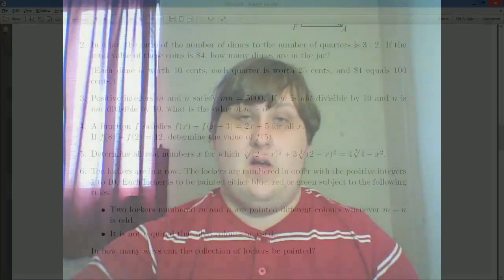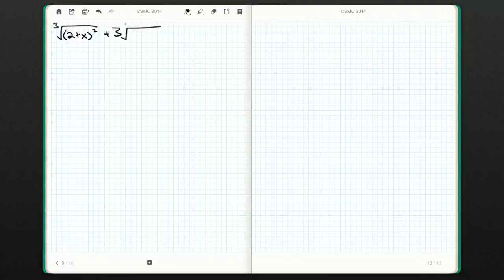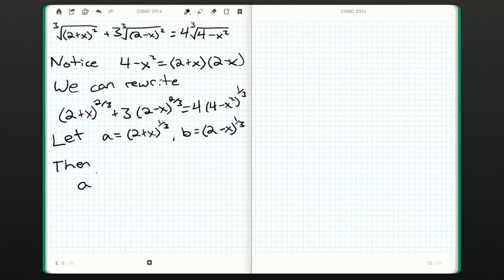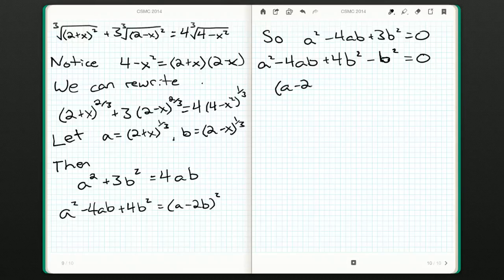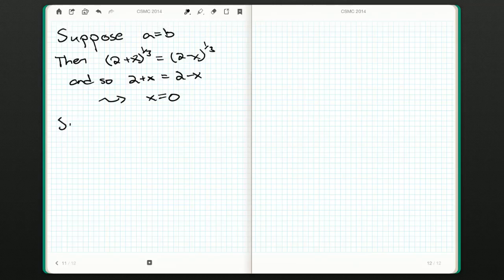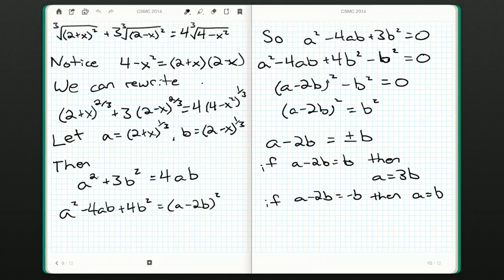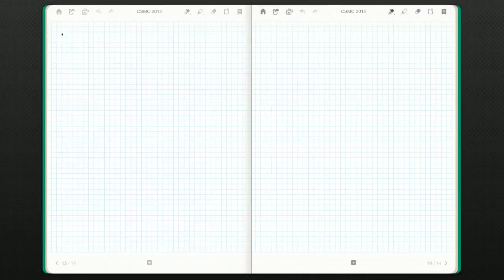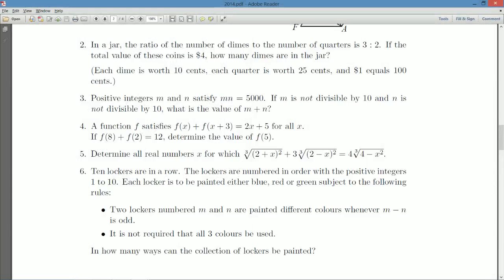CSMC 2014 A5